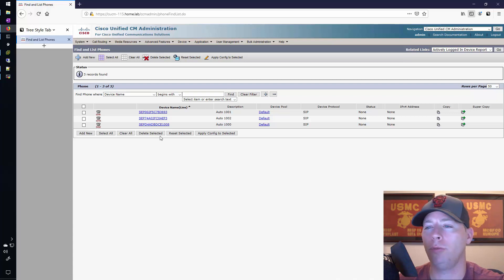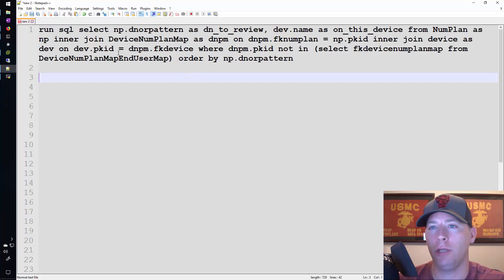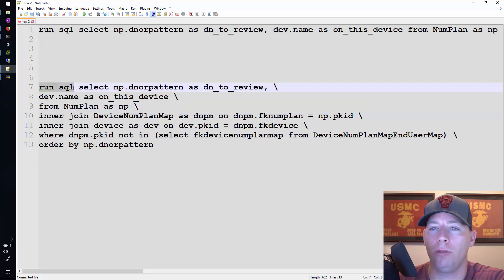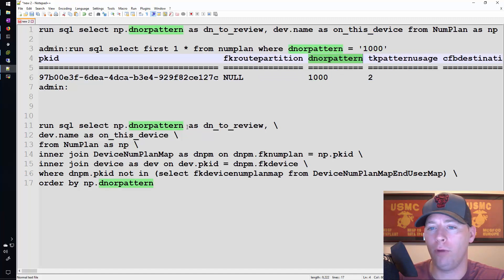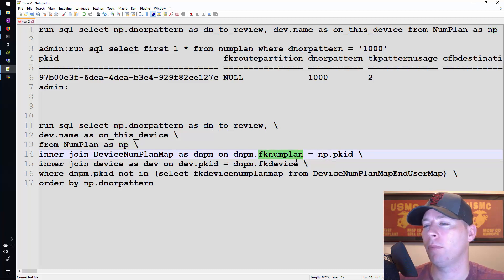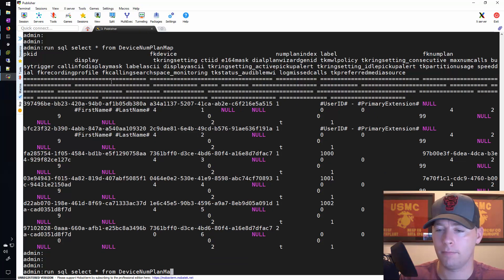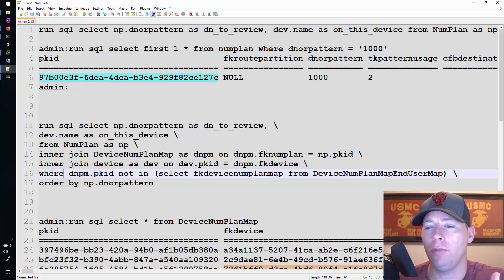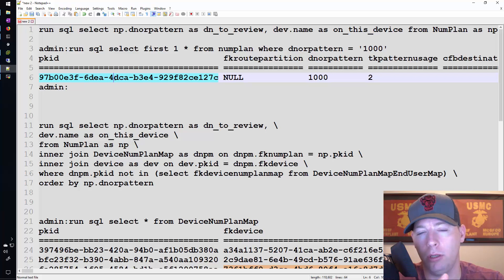1: CUCM SQL Command To See Users Associated With A Line On A Phone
This video shows how to see which directory numbers have a user associated to them when you look at the line on a phone in Cisco CUCM.